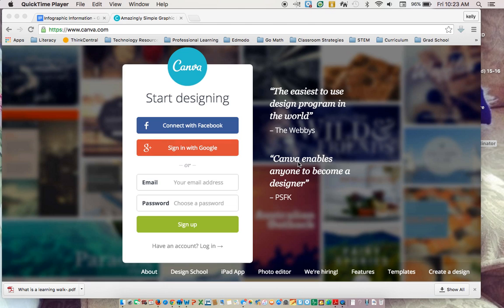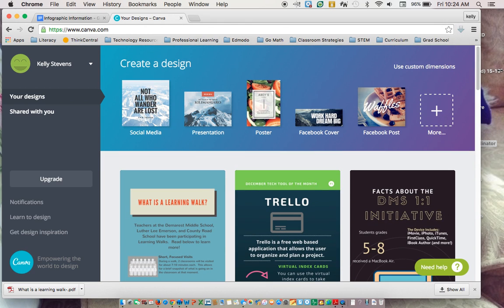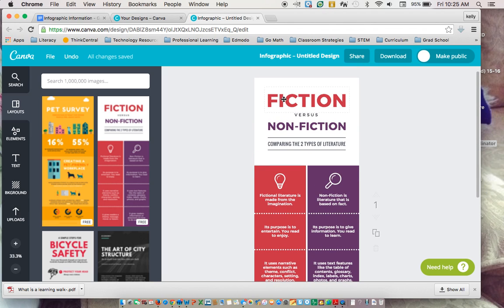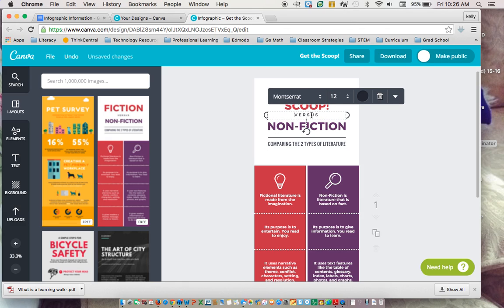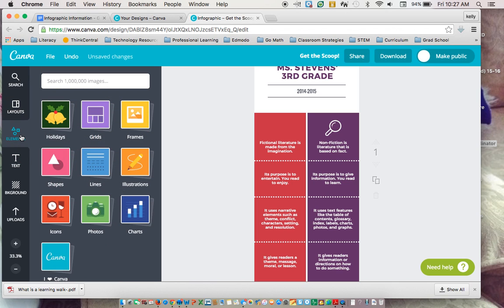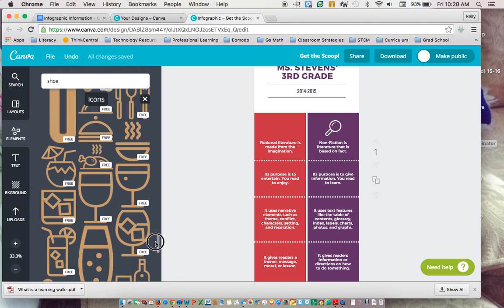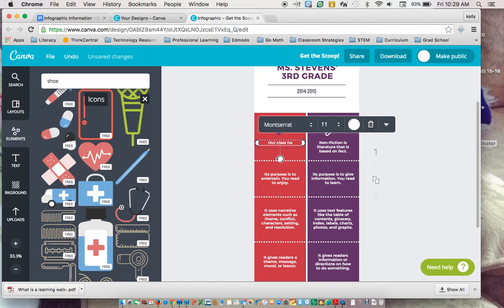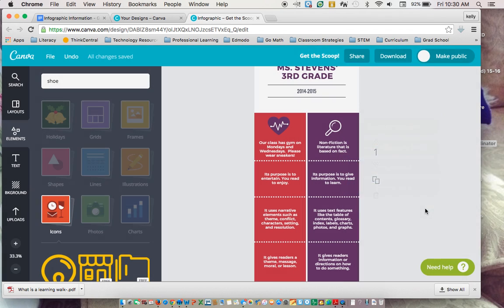How To: Canva Infographics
A quick screencast tutorial on creating infographics with Canva.